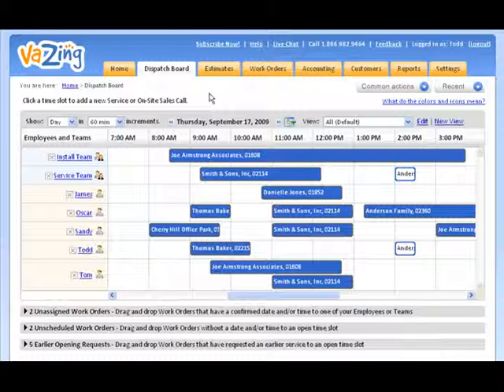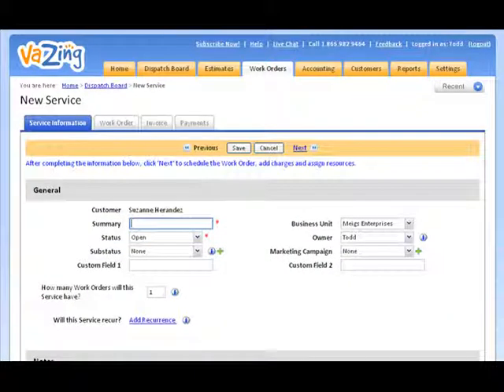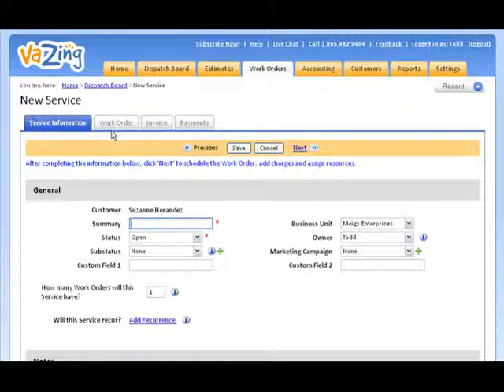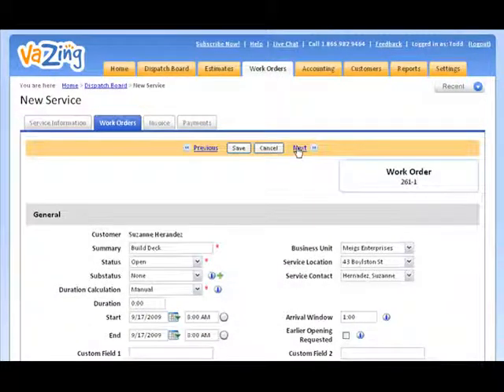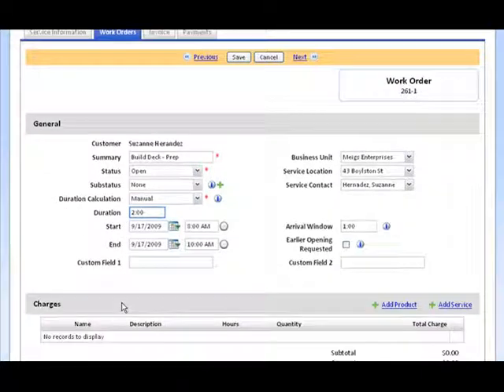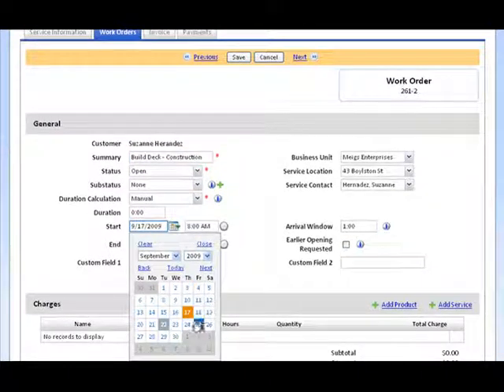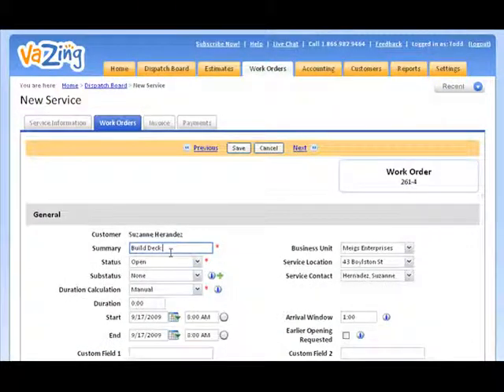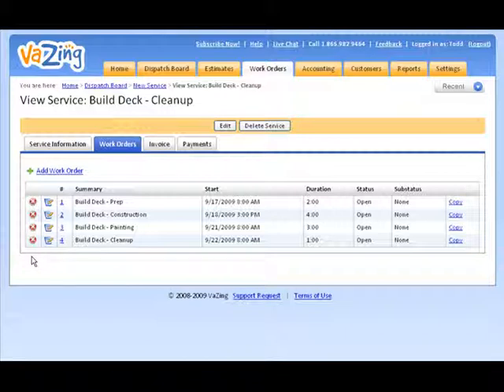VaZing BootCamp - Learn How to Create a Multi Visit Project or Job in VaZing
Learn How to Create a Multi Visit Project or Job in VaZing